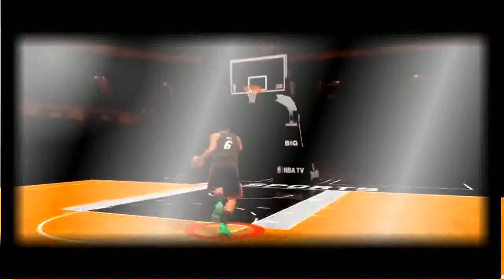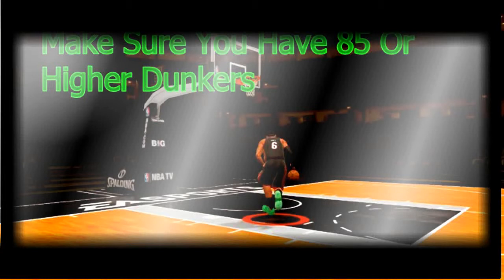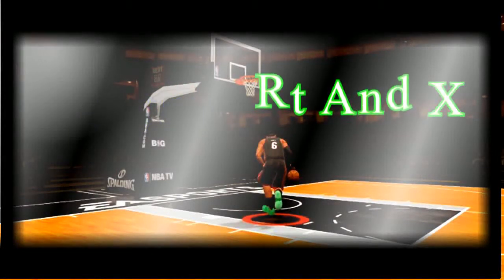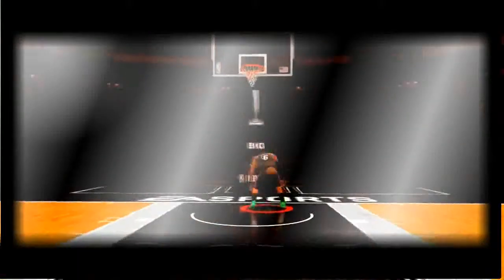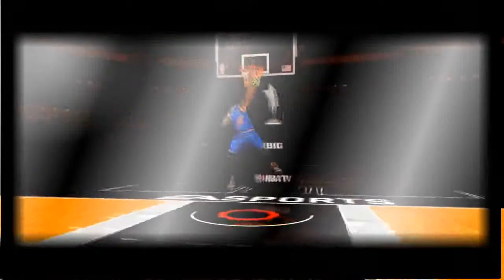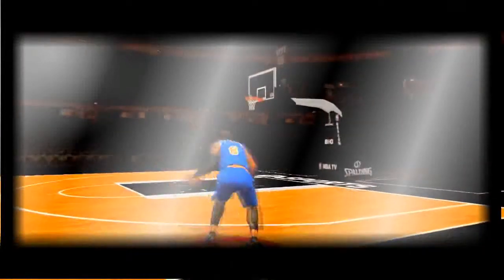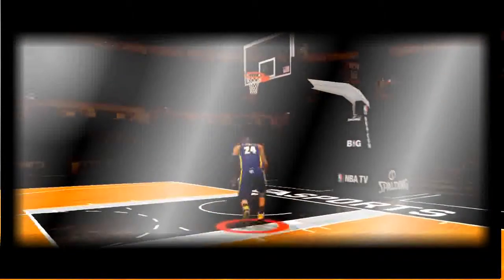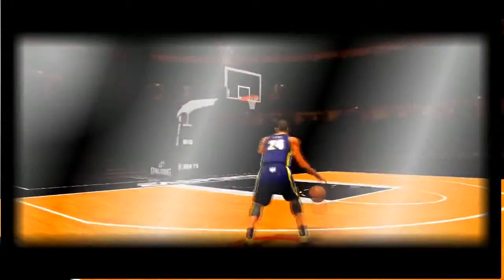NBA Live 14 Tips and Tricks 360 Dunk Tutorial How To Pull It Off EVERY Time